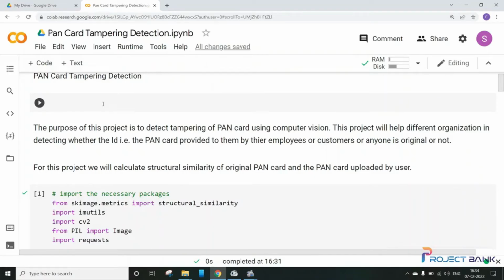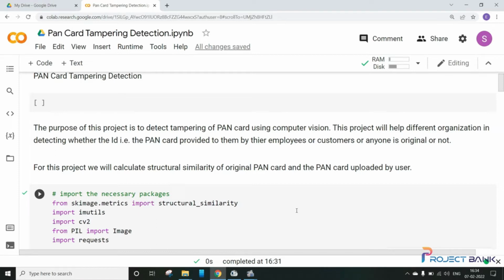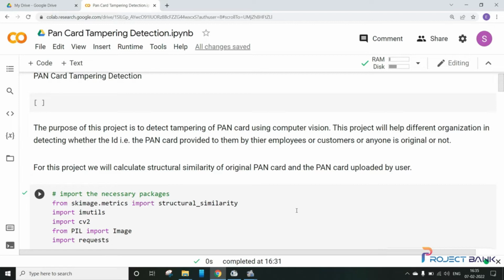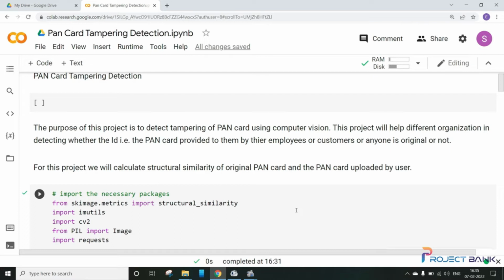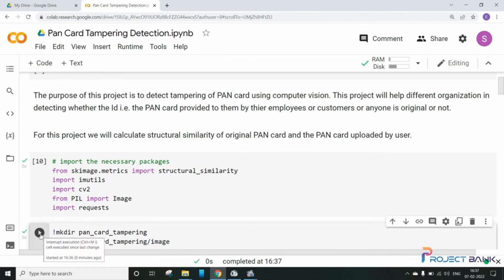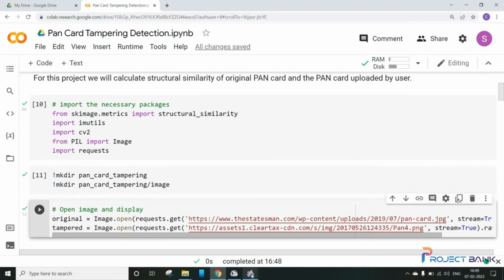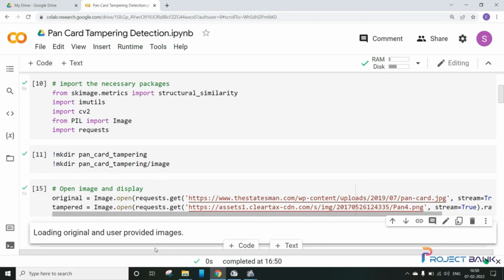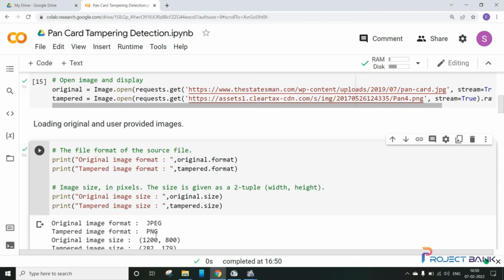2 Importing Libraries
In this session, we will discuss how to import the required libraries and datasets for Pan Card Tampering Detection.